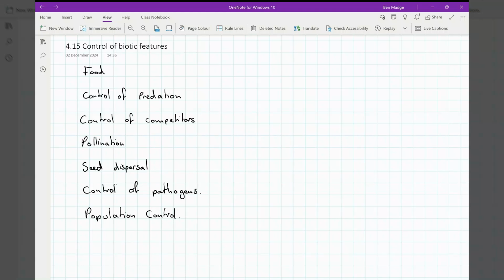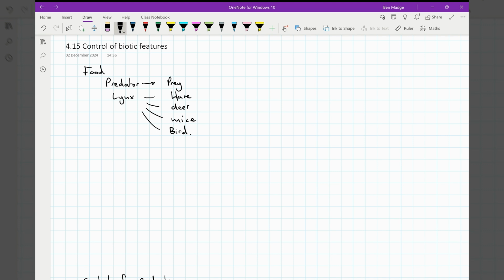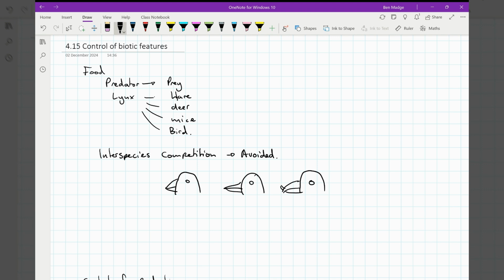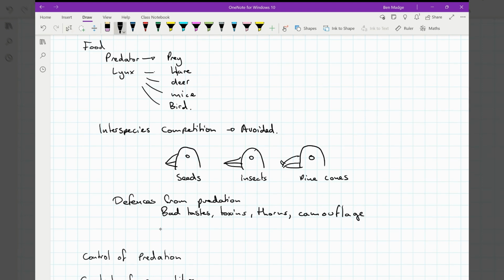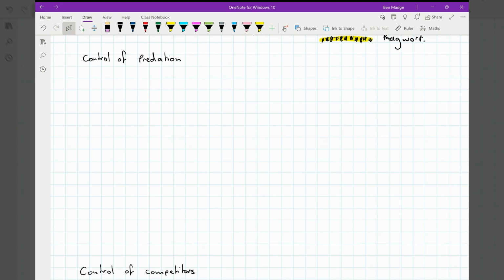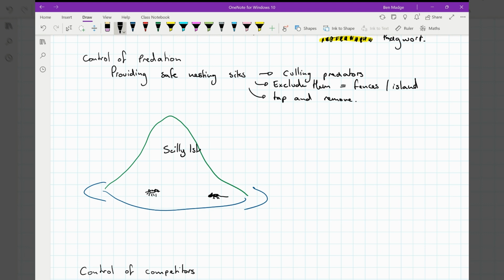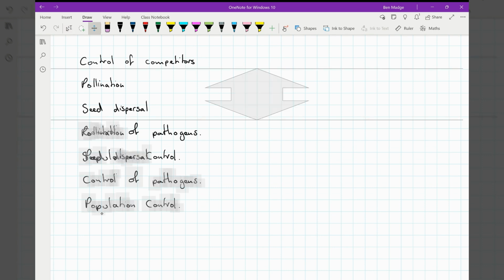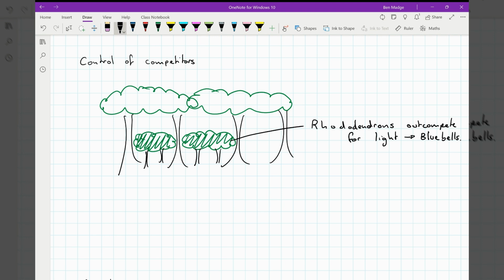4.15 Control of biotic features: Part 1